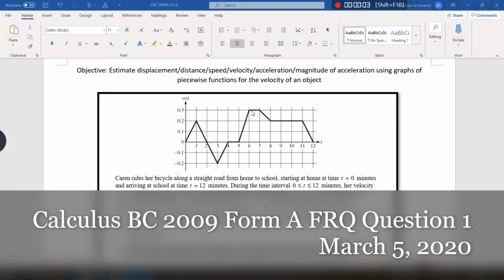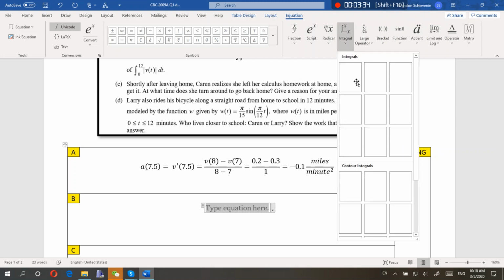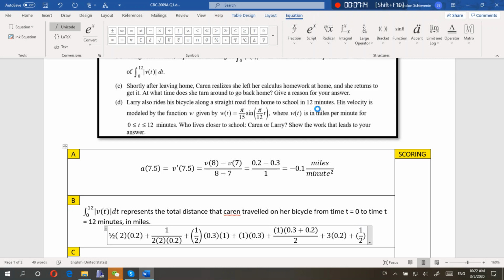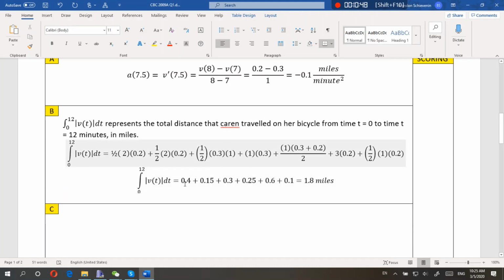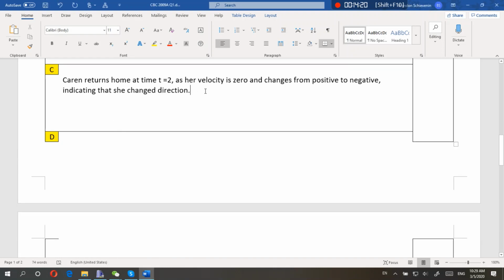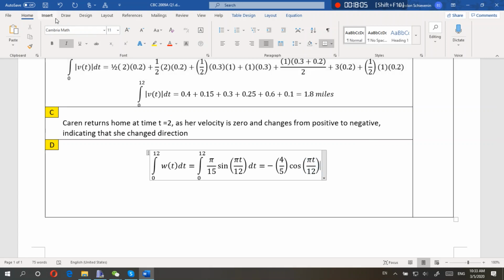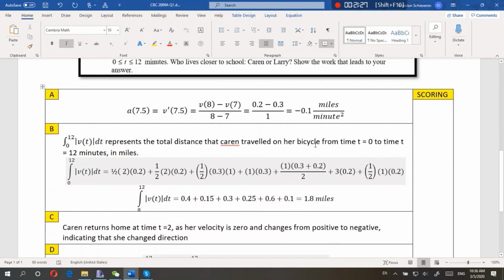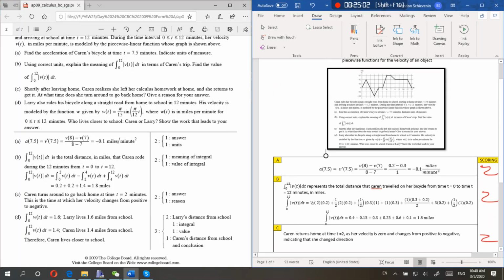Calculus BC 2009A Q1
Calculus BC 2009 FRQ Form A Question 1